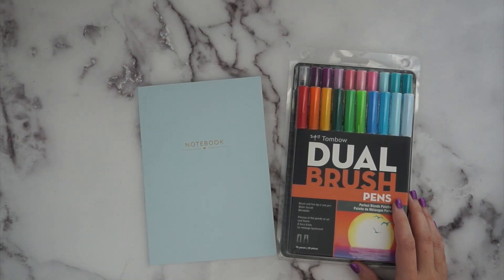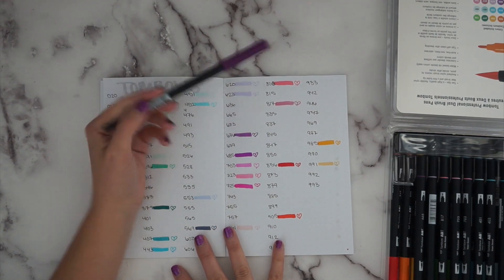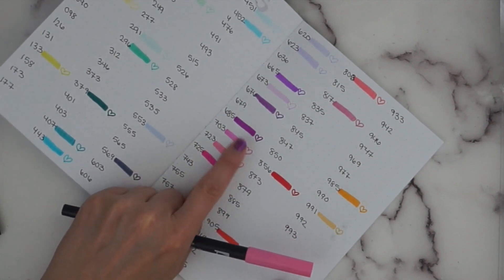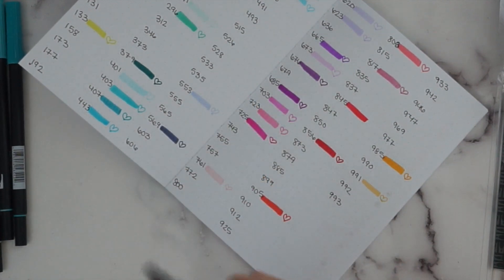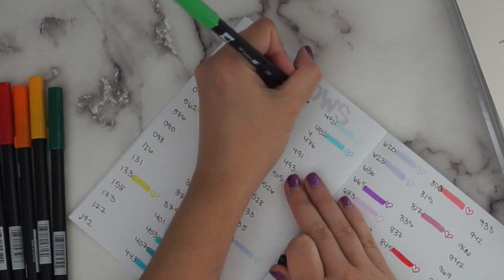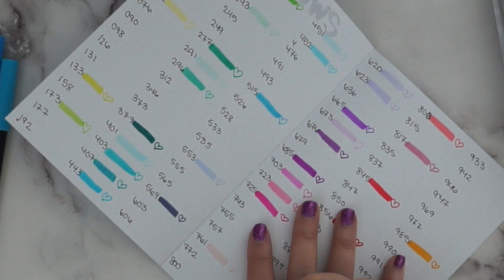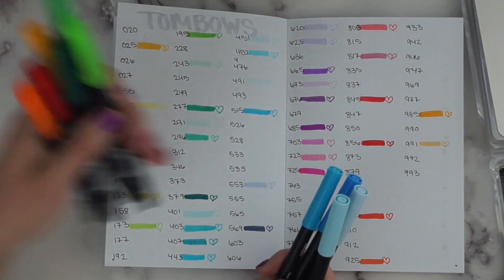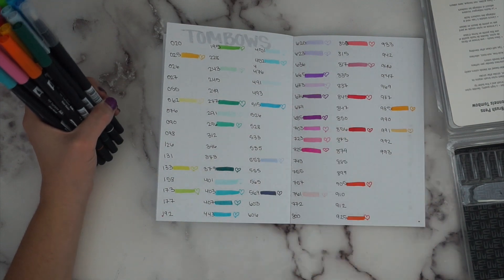TOMBOW PERFECT BLENDS DUAL BRUSH PENS SET | Planner Pen Swatches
Hey everyone! Today I've got a new video for you!

_____MENTIONS_____
**Perfect Blends Set
**Galaxy Set